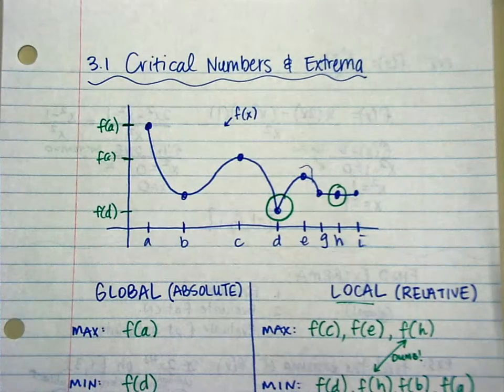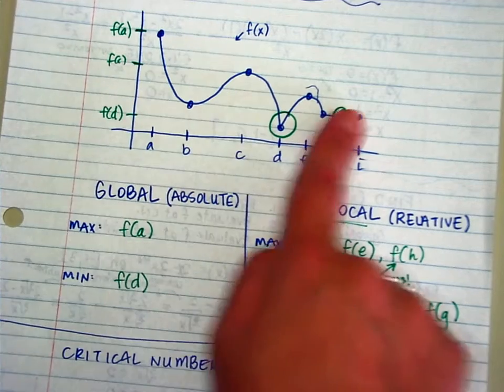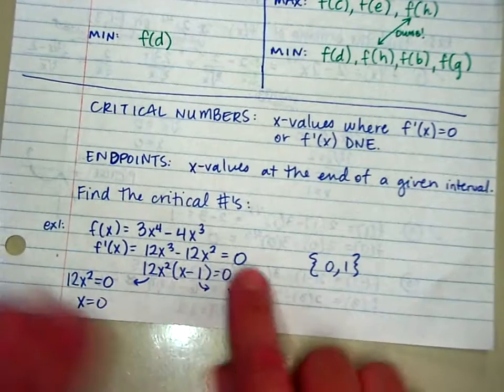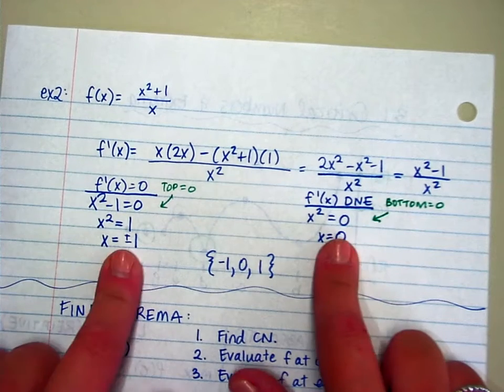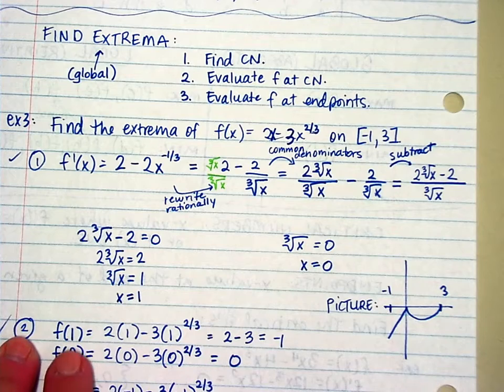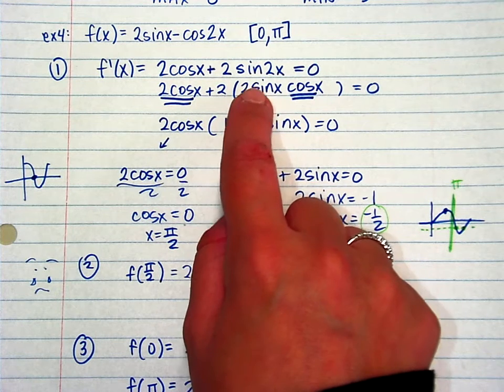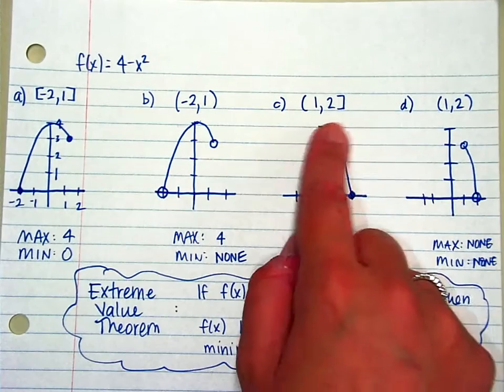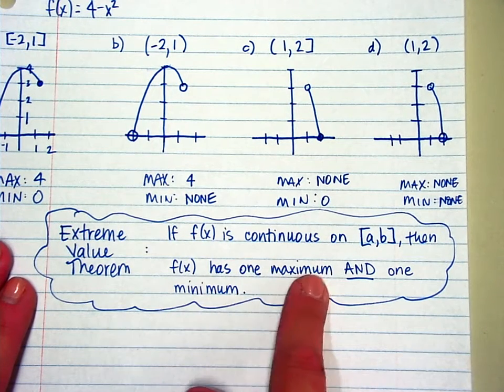3.1 Notes (Finding Extrema & Critical Numbers)